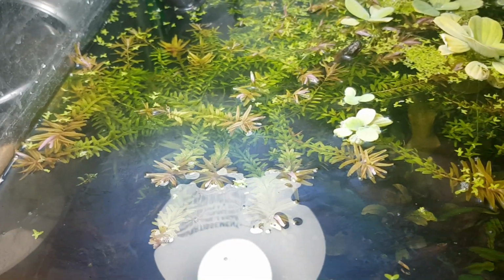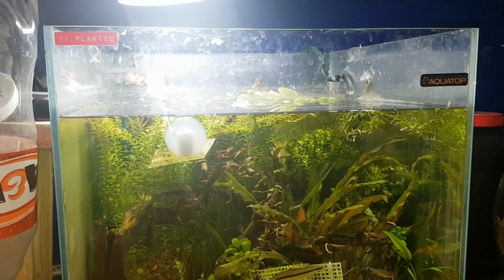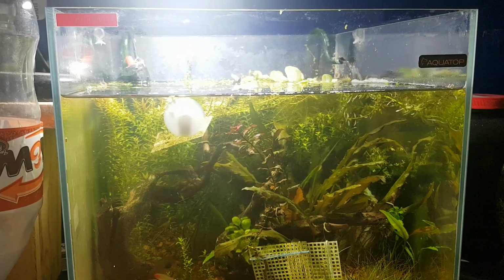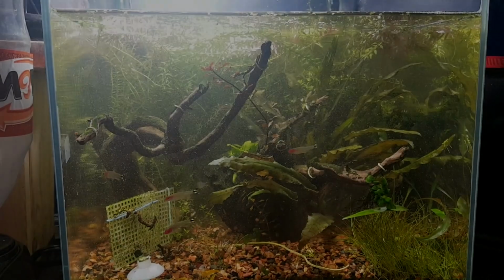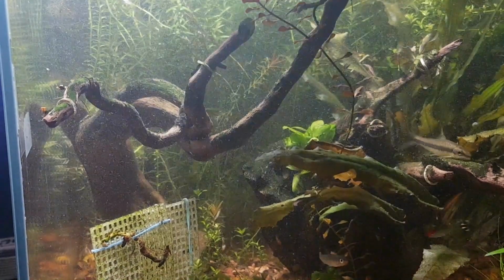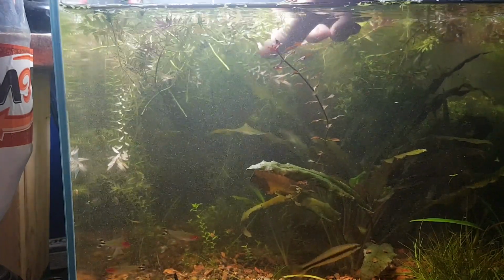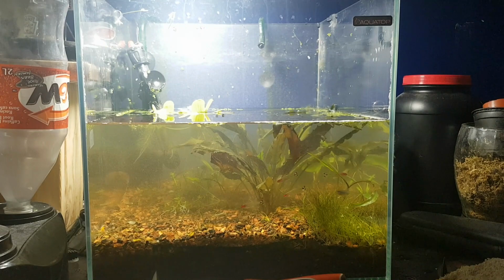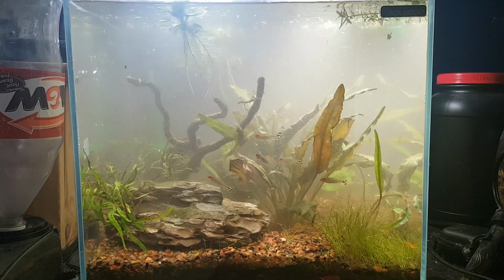11 Gallon Reboot-Cleaning Shop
In this video I walk through the process of entirely cleaning up my brothers 11 gallon planted tank. I walk you through my process of recovery. Hope you all enjoyed.